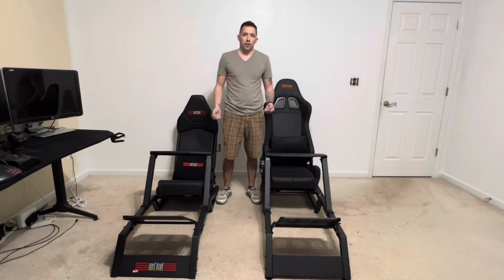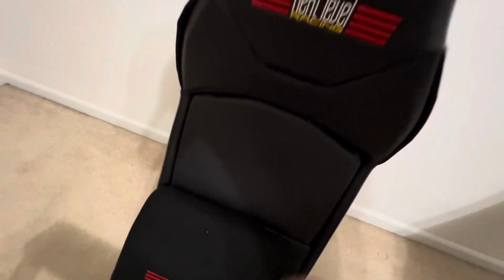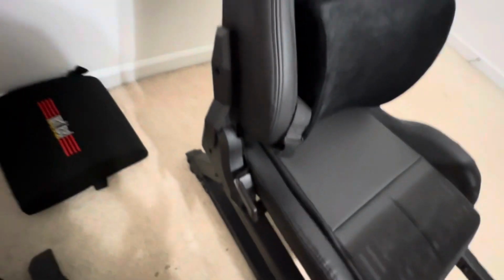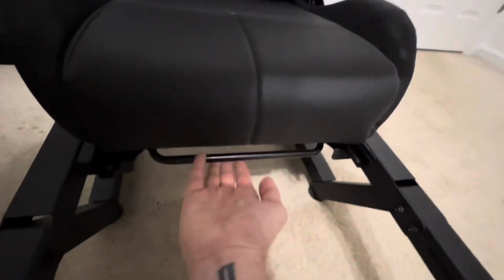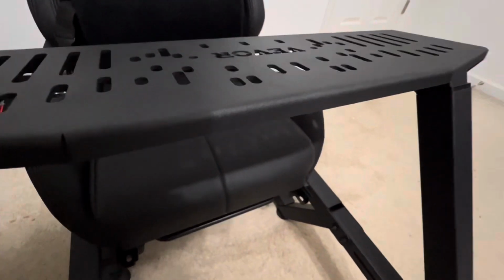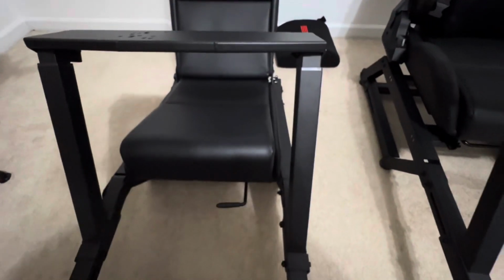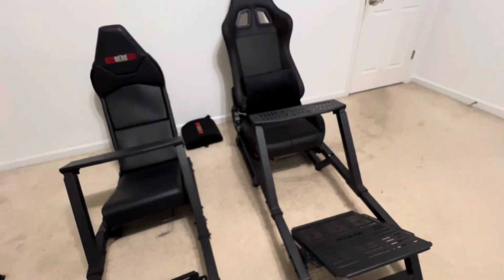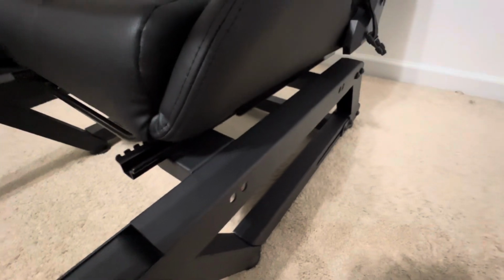Next Level Racing vs VEVOR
Comprising the Next Level Racing cockpit simulator versus the Amazon VEVOR racing simulator.